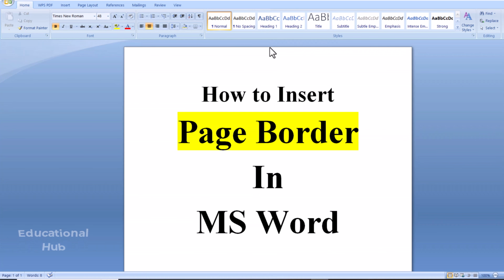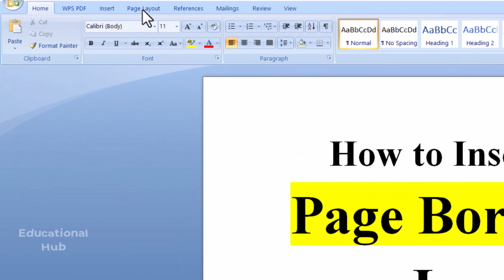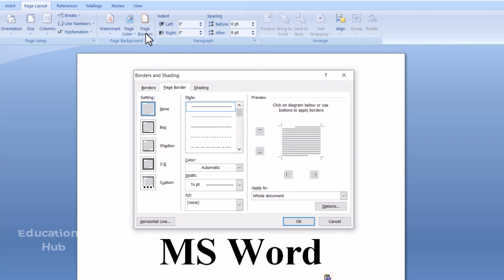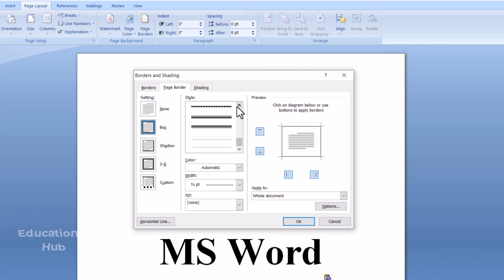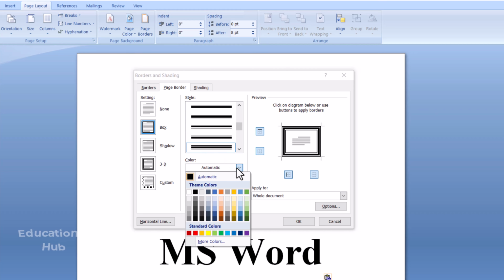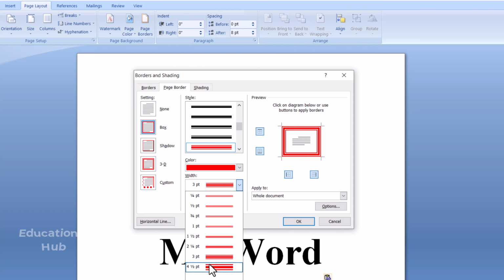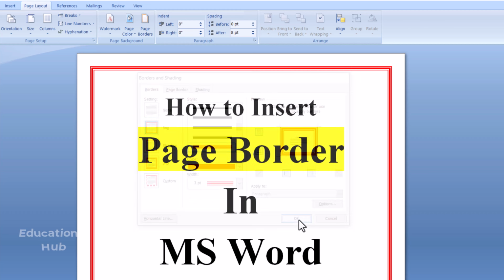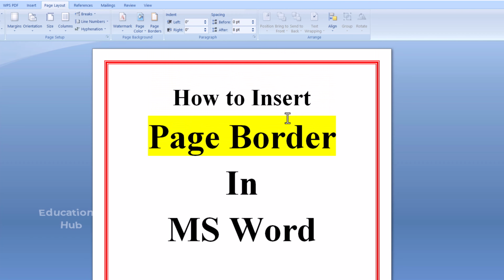How to insert Page Border in Word Document | Step by step guide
Watch in this video How to Insert Page Border in Word Document file in MS Word. Use the Border and Shading option to add page border and custom border by changing its thickness and color. The method also works with word 2007, word 2010, Word 2019 and Word 2016 both on MAC and Windows